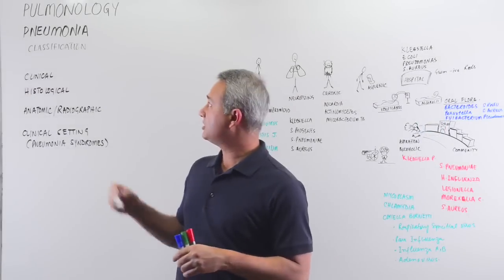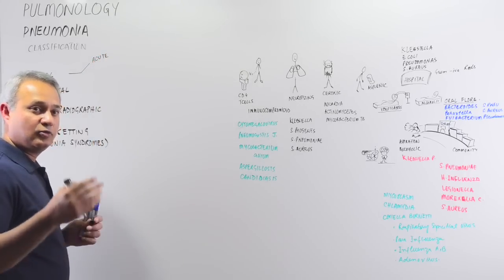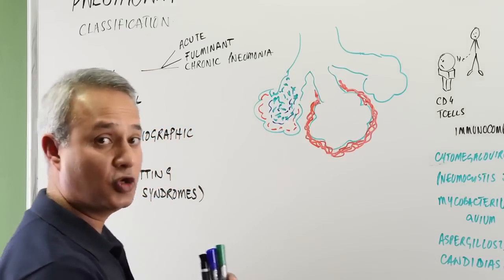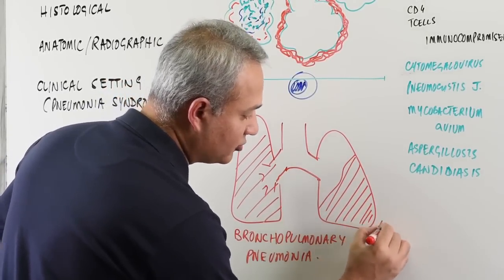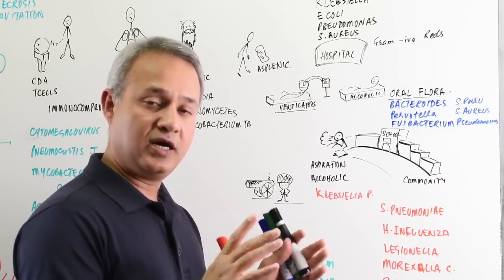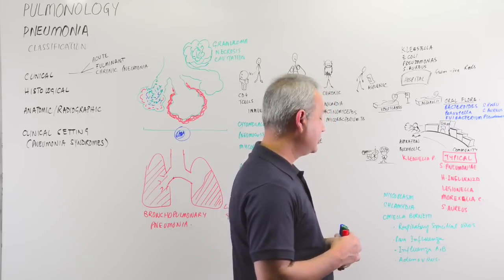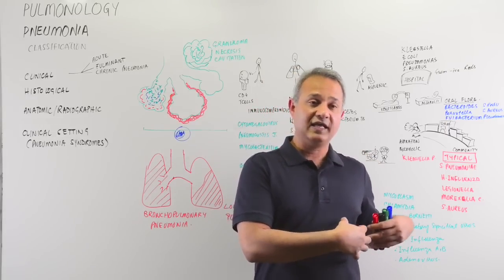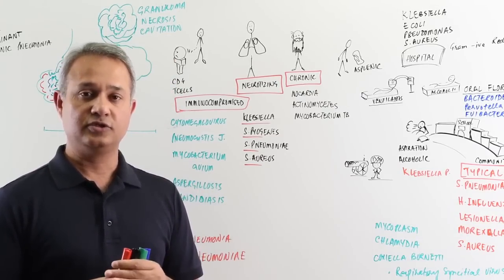Pneumonia Classification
We will present pneumonia classification based on:
Clinical types i.e. acute, fulminant, and chronic
Histological patterns and tissue involved
Anatomical types based on the lung lobes involved
Clinical settings, for example, community-acquired or nosocomial pneumonia ...